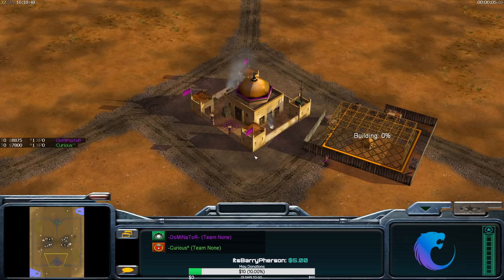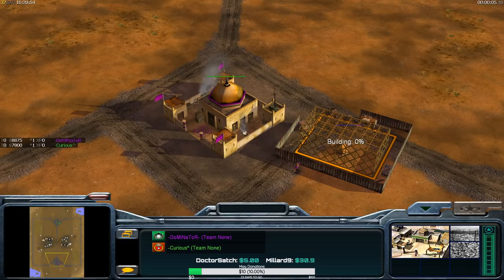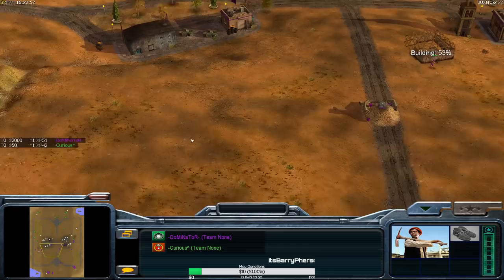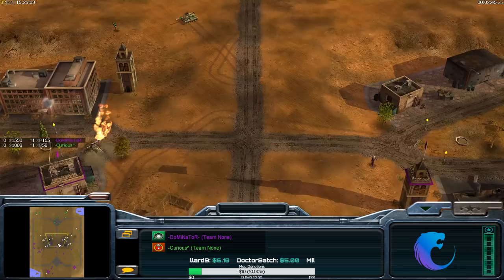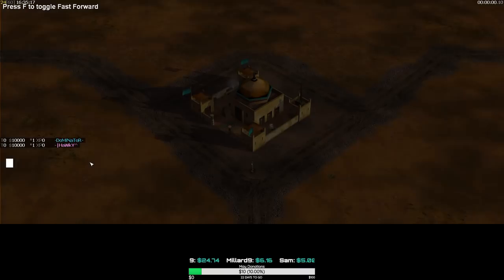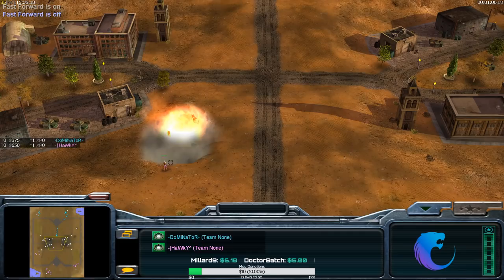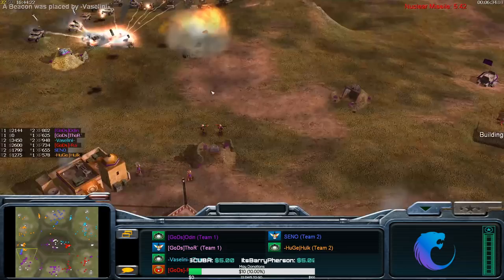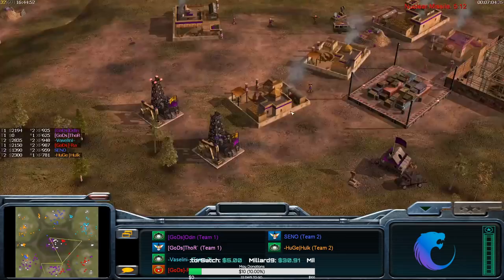How to Play GLA - Part 5 (stealth general)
How to Play GLA - Part 5 (Stealth General) - this time focusing on General Kassad having a look at a different build order, skipping the arms dealer and going for fast oils. Also mixing in hijackers, stealthing buildings plus the main advantages and disadvantages of this epic general.

►Chat with Me & C&C Community, Tech Support & Strategy Discussions

Game: Command & Conquer Generals ZH / Zero Hour